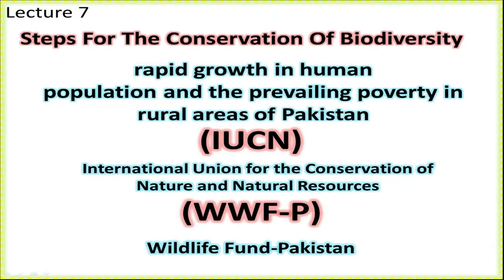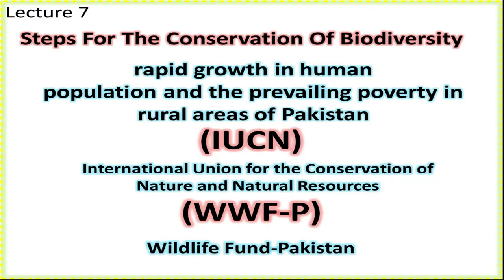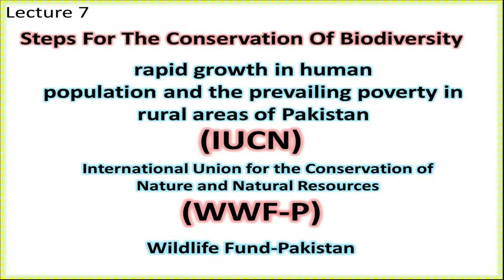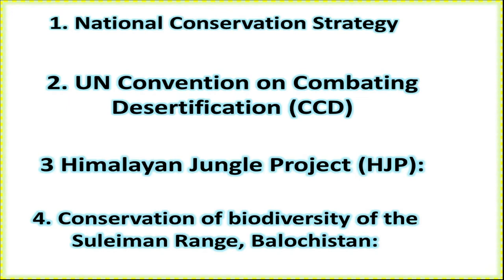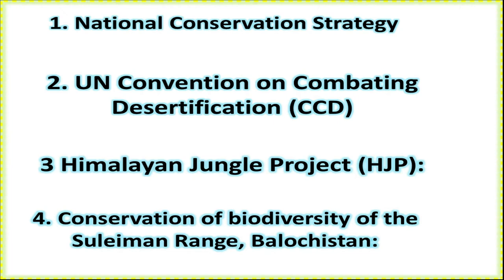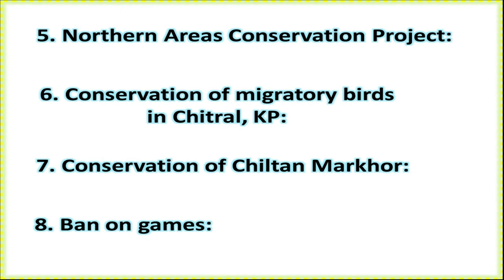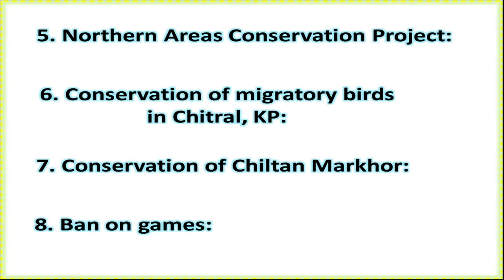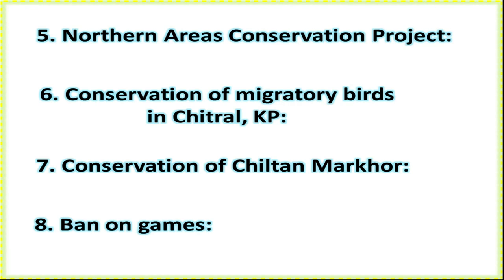9th Class Biology - Ch 3 - Lecture - 7 -Steps For The Conservation Of Biodiversity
Steps For The Conservation Of Biodiversity
National Conservation Strategy
UN Convention on Combating Desertification (CCD)
Himalayan Jungle Project (HJP):
Conservation
Conservation of Chiltan Markhor
Conservation of migratory birds in Chitral, KP:
Ban on games

9th Class Biology, Ch 1 - Branches of Biology - Lecture - 1

9th Class Biology, Ch 1 - Lecture - 2  Careers In Biology and Muslim Scientists

9th Class Biology, Ch 1 -Lecture - 3 -Level of Organization

9th Class Biology, Ch 1 -Lecture - 4 - Level of Organization - part 2

9th Class Biology, Ch 1 -Lecture - 5 - Cellular organizations, Mustard plant& Frog

9th Class Biology, Ch 2 - Lecture - 2 - Introduction to Biological Method

9th Class Biology, Ch 2 - Lecture - 1 - Introduction to Biological Method

9th Class Biology, Ch - 2 -  Lecture - 3 -Study of Malaria
9th Class Biology - Ch - 3 -  Lecture - 1 Introduction to Biodiversity

 9th Class Biology - Ch - 3 -  Lecture - 2 - Taxonomic Hierarchy

9th Class Biology -  Ch - 3 -  Lecture - 3 -History of Classification

9th Class Biology - Ch - 3 -  Lecture - 4 - The Five Kingdoms

9th Class Biology - Ch 3 - Lecture - 5 - Bionomial Nomenclature

9th Class Biology -  Ch 3 - Lecture - 6 - Deforestation & Over Hunting

9th Class Biology -  Ch 3 - Lecture - 7 -Steps For The Conservation Of Biodiversity